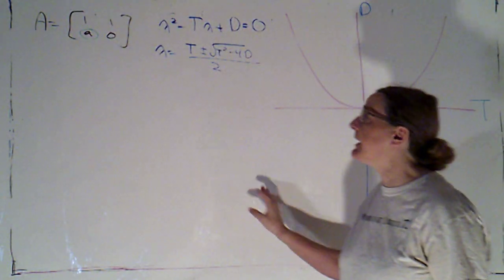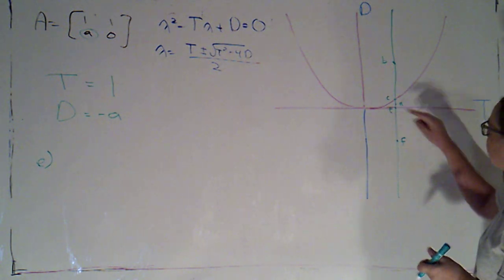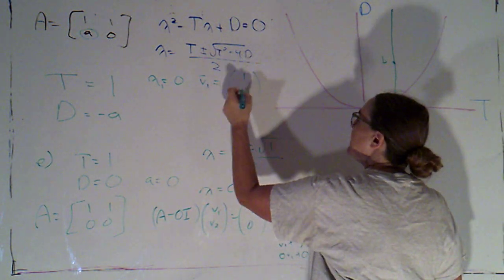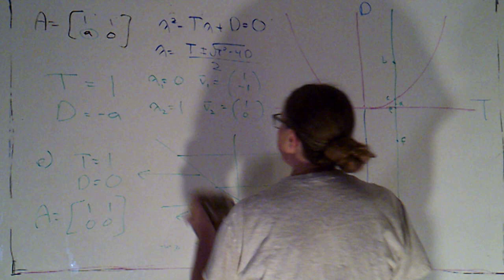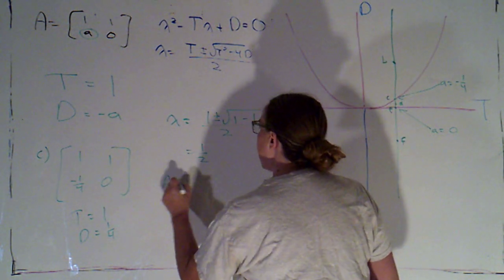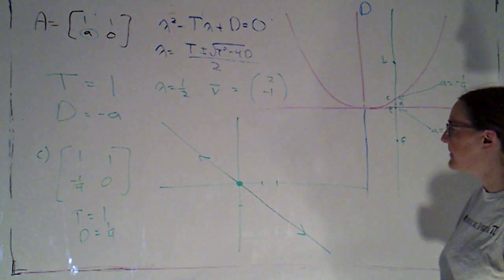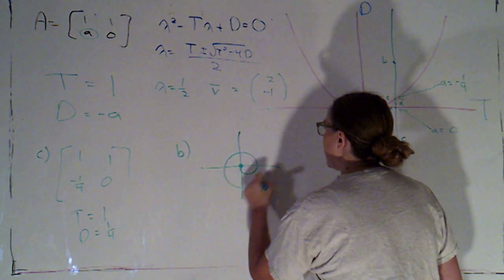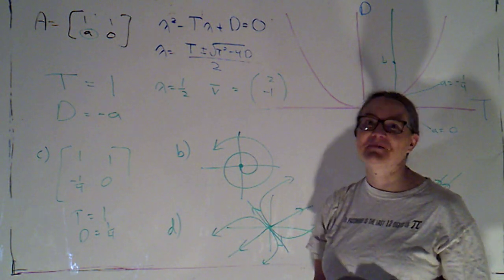DE 3 7 part 6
Last video for 3.7.  Looking at a one-parameter family of linear systems.